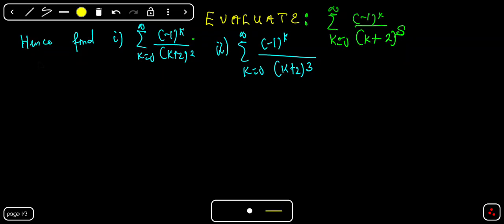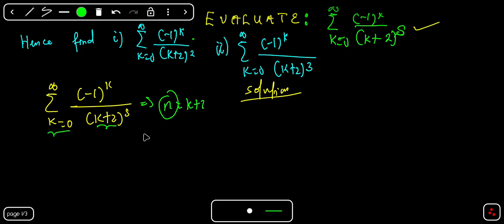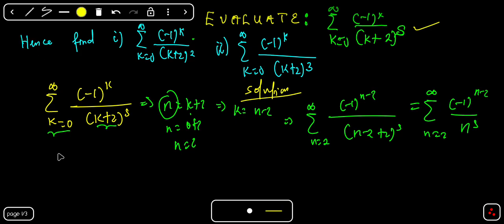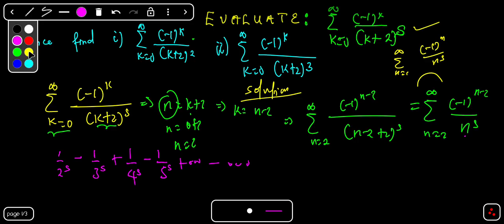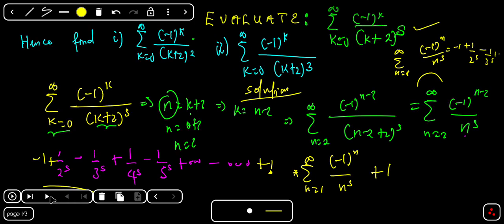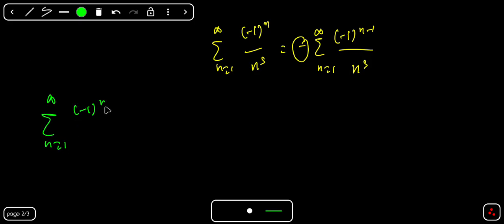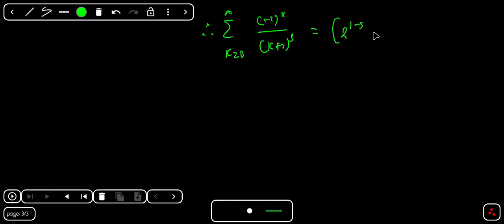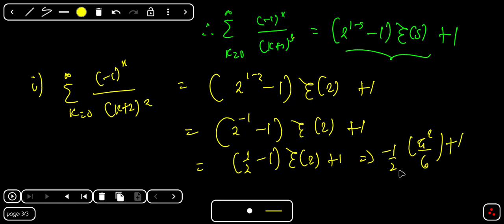Using the Dirichlet Eta Function to Sum ∑ (-1)^k/(k+2)²”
In this video, we evaluate the alternating series

(k+2)
2
(−1)
k

by transforming it into a shifted Dirichlet eta function and expressing it in terms of the Riemann zeta function.

You will learn how index shifting works, how alternating series relate to the eta function

𝜂
𝑠
1
2
1
𝑠
𝜁
𝑠
η(s)=(1−2
1−s
)ζ(s),

and how this identity helps us compute the series quickly and elegantly.

This method is powerful, simple, and reveals how deeply connected special functions are to classical infinite sums.

If you enjoy series evaluations, special functions, or beautiful mathematical shortcuts, this lesson is for you!